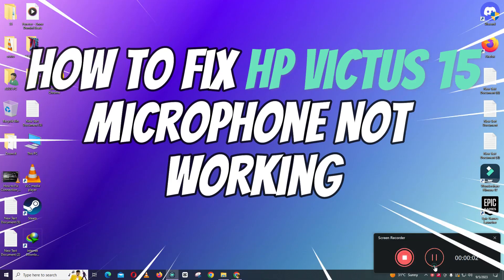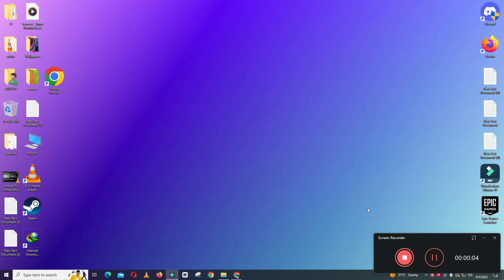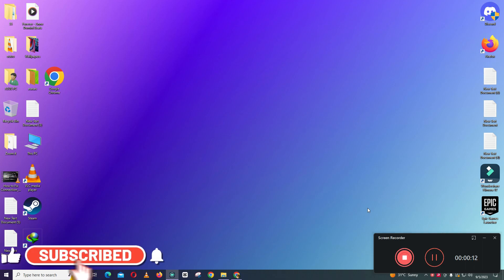How to Fix HP Victus 15 Laptop Mic Not Working Problem in Windows 11 / 10 || 2024